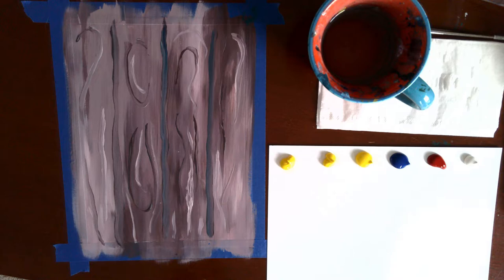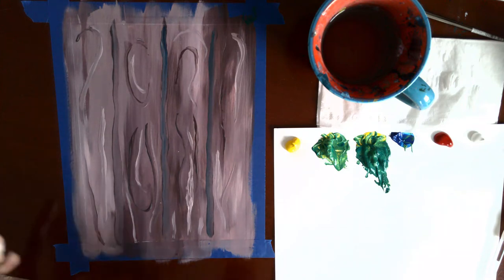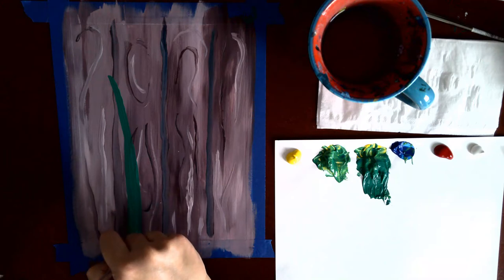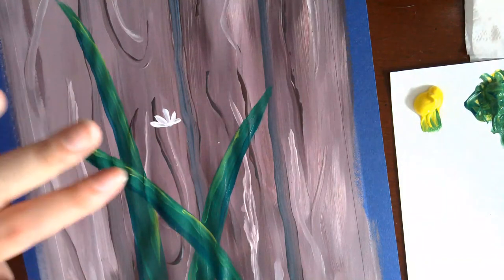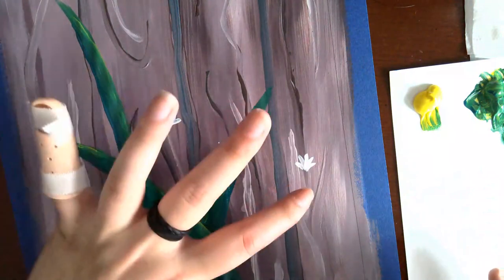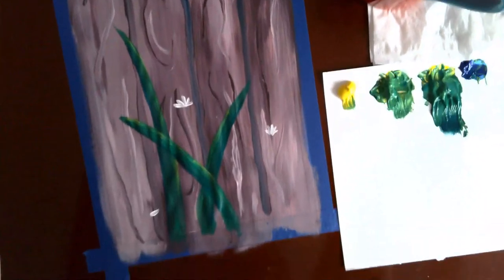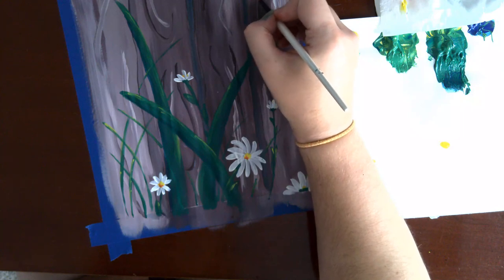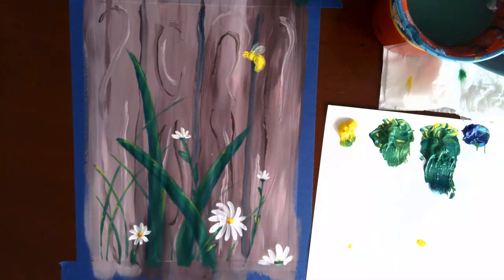Paint Night: Backyard Garden (2 of 3)